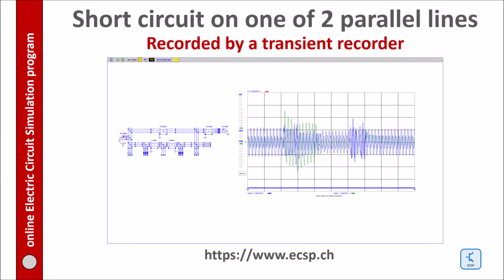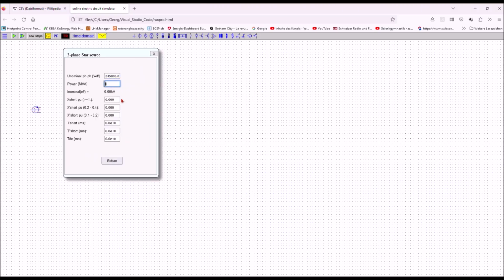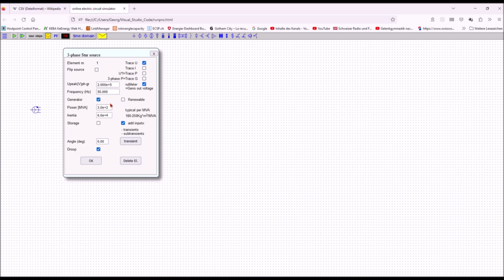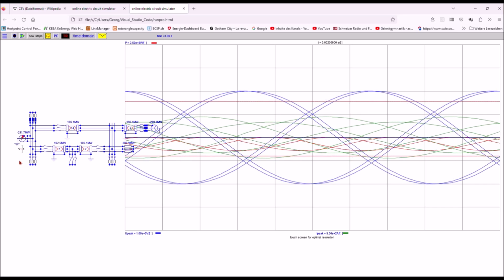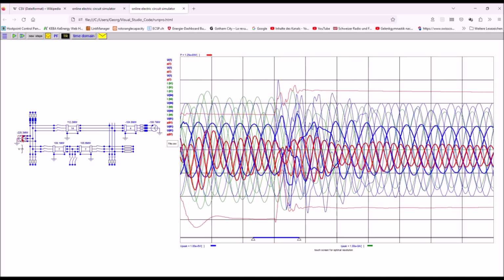Electric short circuit in a transmission corridor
So easy it is to understand the impact of short circuits in transmission corridor.